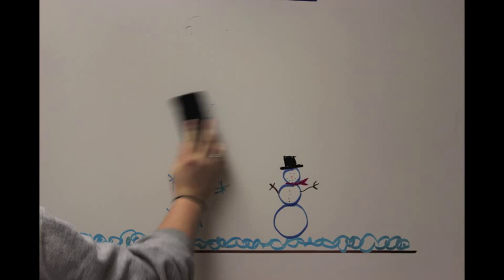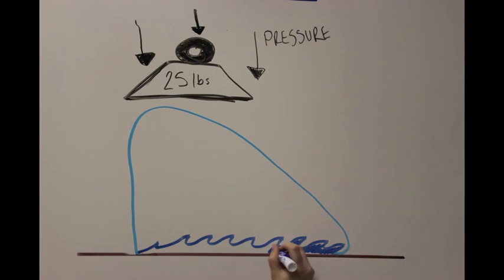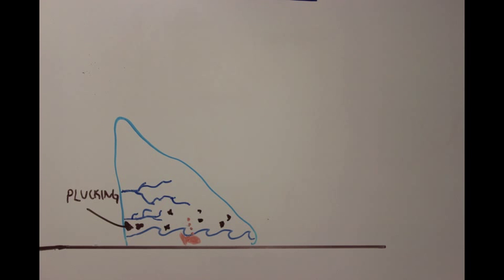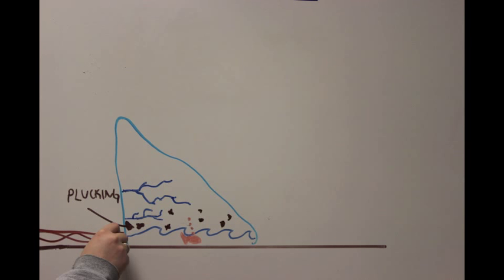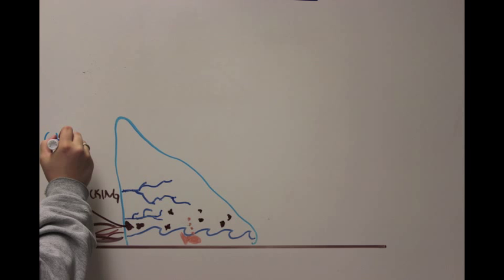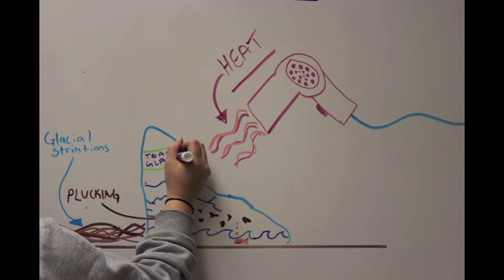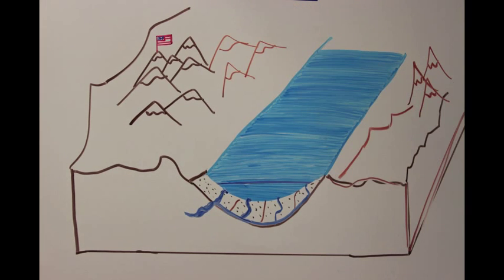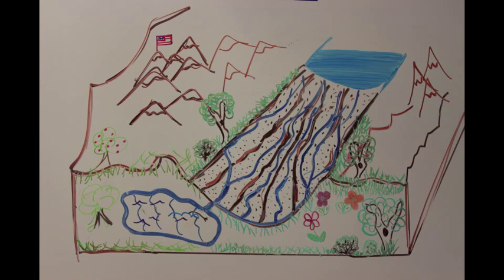Moving Glaciers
This animation was produced as part of GEO 230: Earth History at Hobart & William Smith Colleges.  We challenged students to explain a concept from class to a general audience. What do you think?  Please provide comments to help us learn how our audience—YOU—react to our work.  What did you learn?